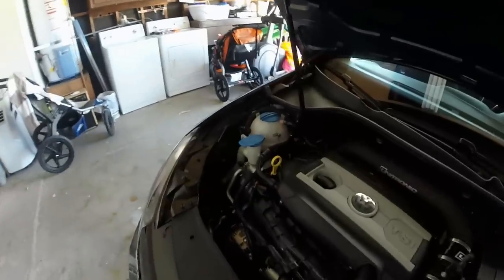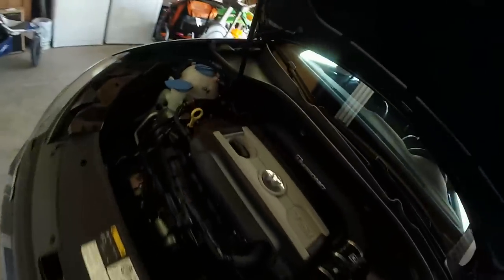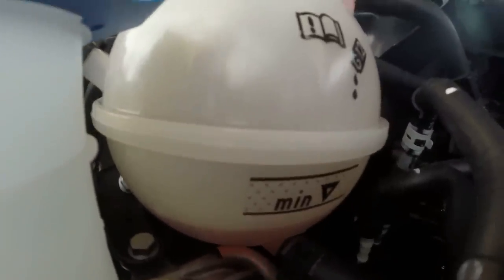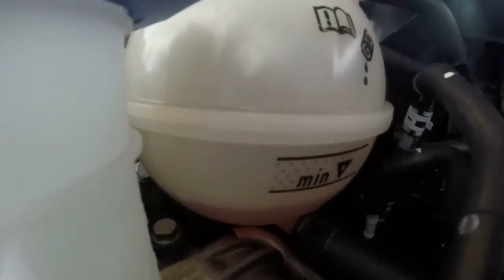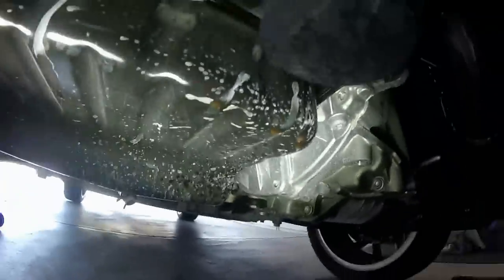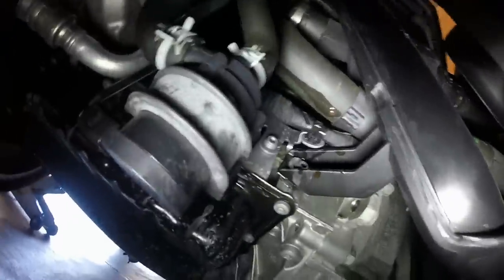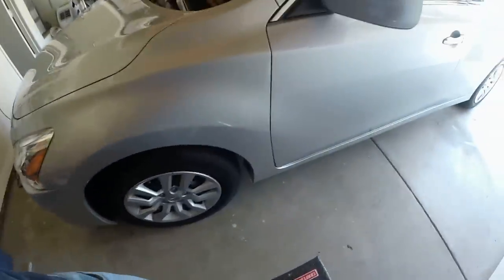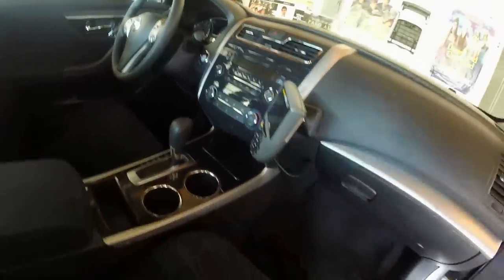2013 VW GTI: Ep. 60: Waterpump Leaking!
My Favorite Powertrain Products:
10 Pack Breeze Liner Clamps (Size 20)
10 Pack Breeze Liner Clamps (Size 44)

My Favorite Exterior Products:
3M Gloss Black Vinyl 1080 Series 5’ x 1’
3M Scotchprint Matte Black Vinyl 1080 Series
3M Scotchgard Clear Vinyl 12” x 60”
3M Scotch-Mount ½” x 15’ Molding Tape